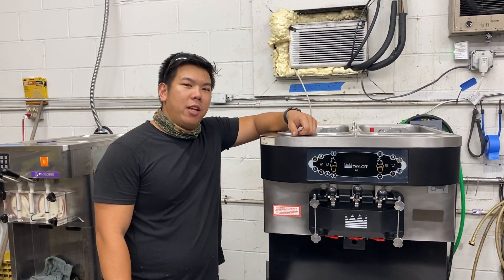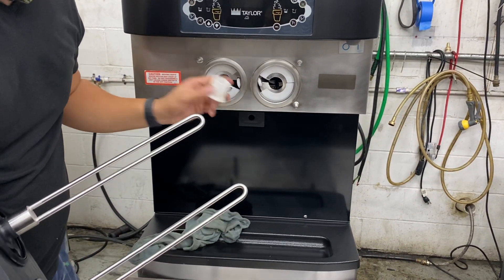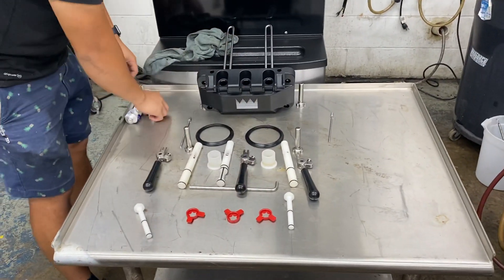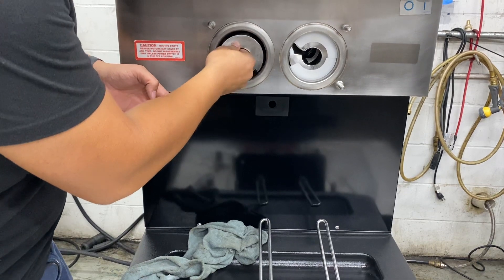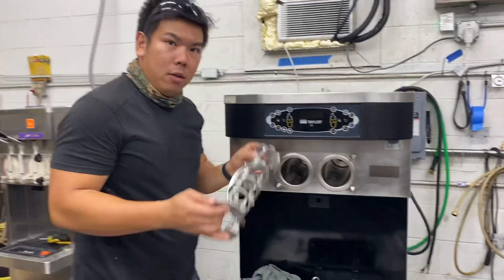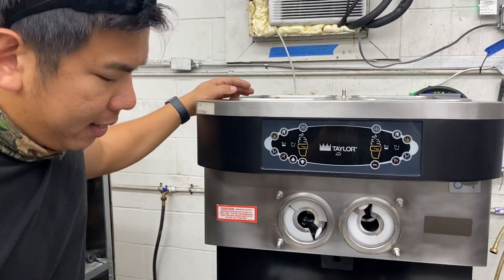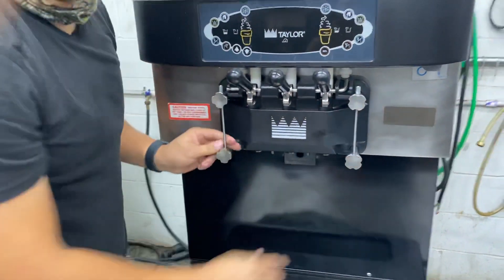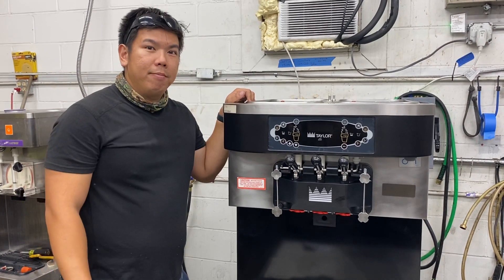Taylor C712 Door Assembly and Disassembly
- We stock over 1000 ice cream machines! It contains all of the collected information we have on each Ice Cream Machine model.